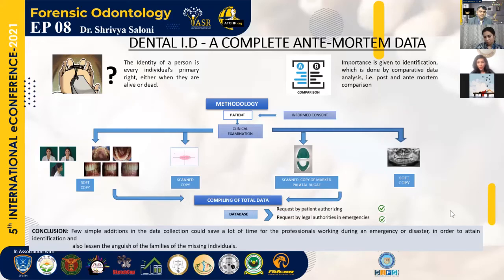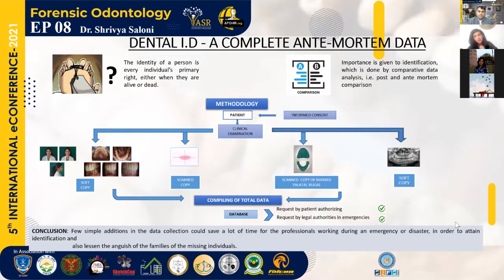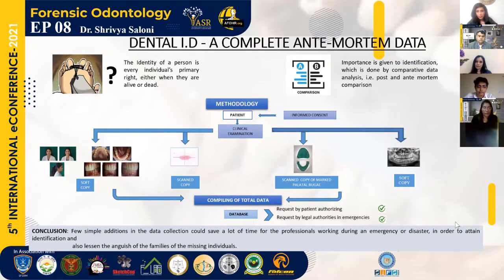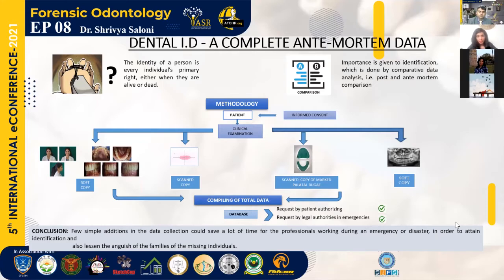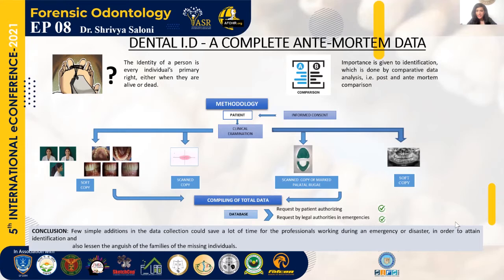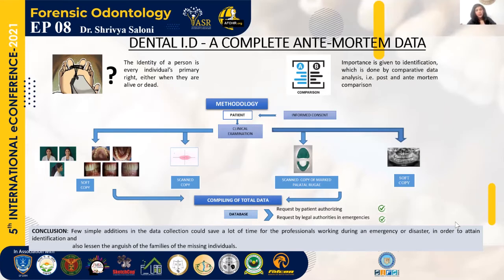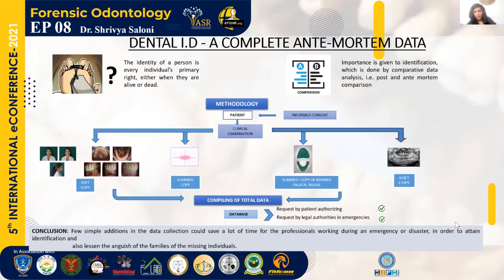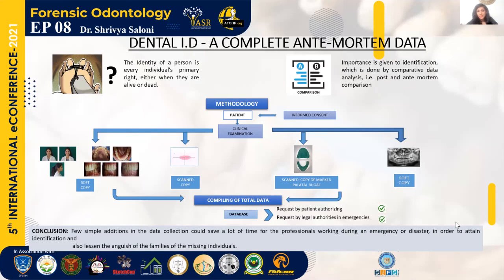Dental I.D. – A Complete Ante-Mortem Data: ePoster8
The identity of a person is every individual's primary right, irrespective of whether they are
alive or dead. Importance is given to identification, which is accomplished by comparative
data analysis, i.e. post and ante mortem comparison; but we do not get complete dental details
or records in a single place which can make the identification process more genuine or easier.
At times, data kept by some of the dentists are sketchy and when being used for
identification, it lacks uniformity and comprehensiveness by Dr. Shrivya. Saloni. Mahaveeran.